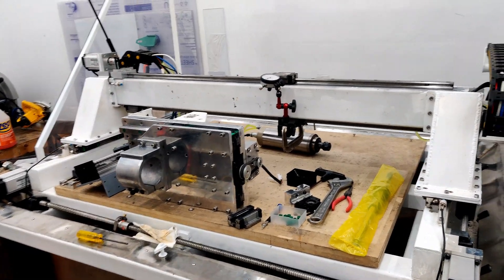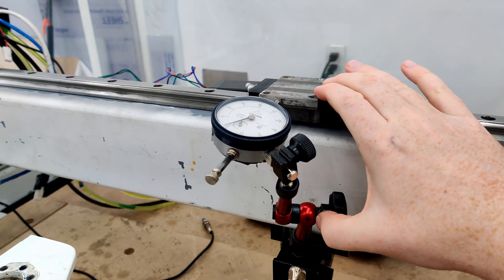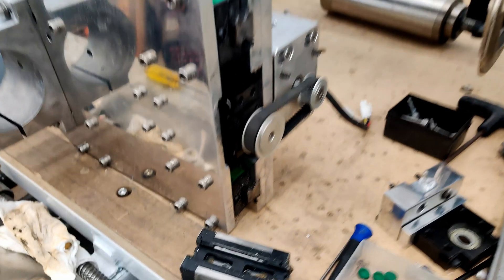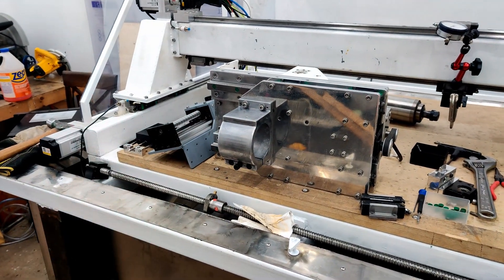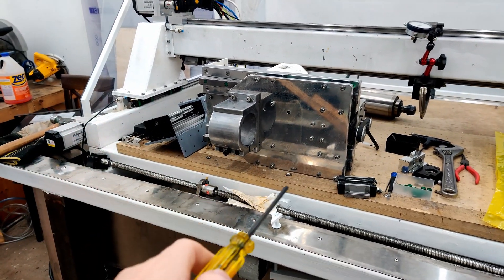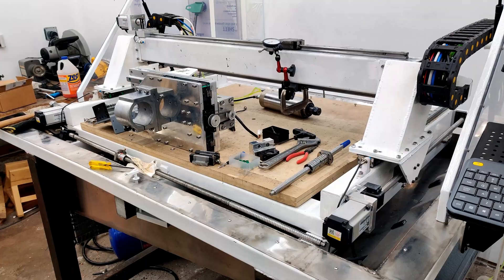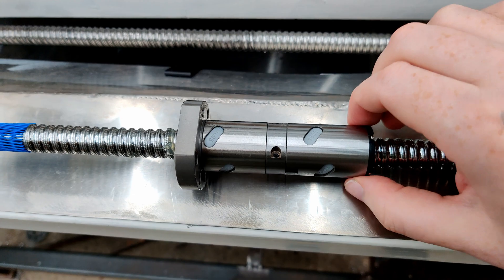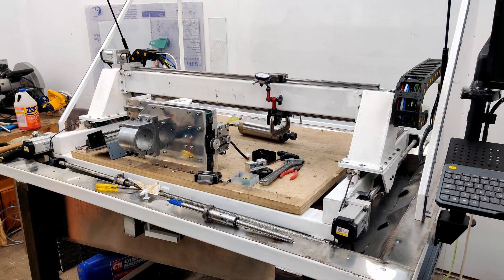Upgrading a CNC machine never ends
Me talking about yet again more upgrades on the horizon. Some configuration for milling a bunch of aluminum jobs. I've decided after talking to some people the I'll build an MQL system.